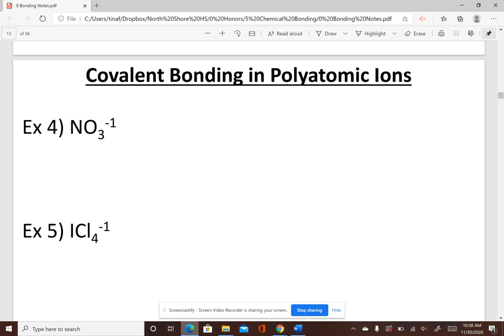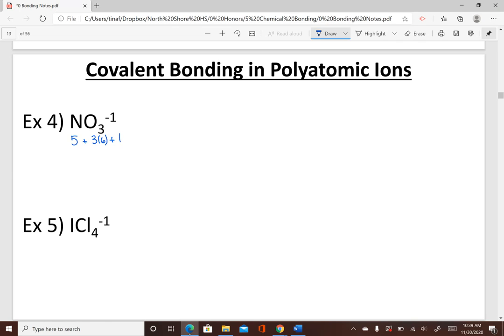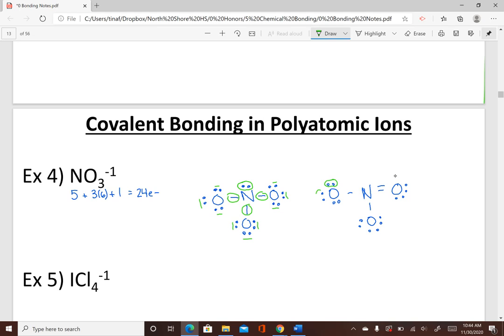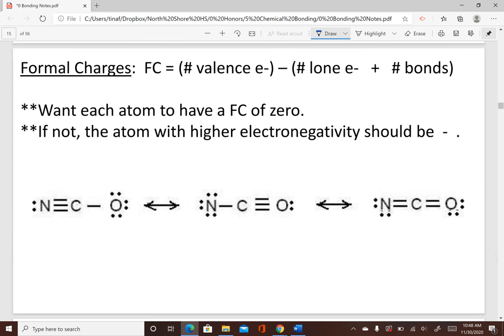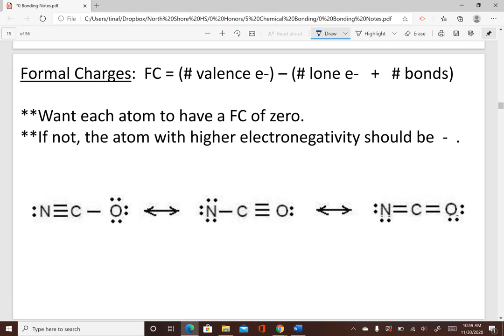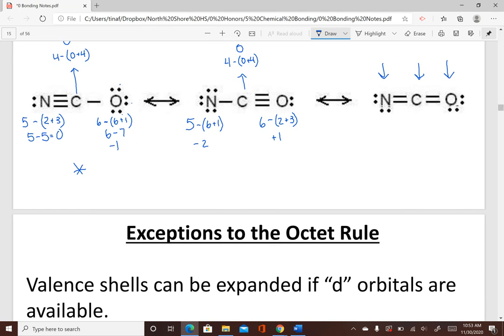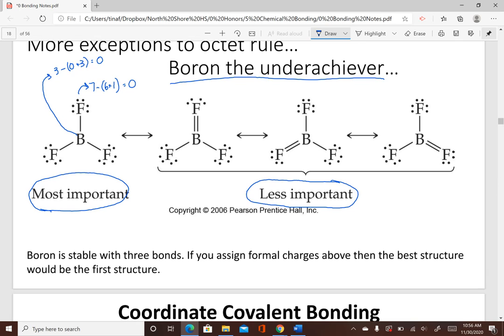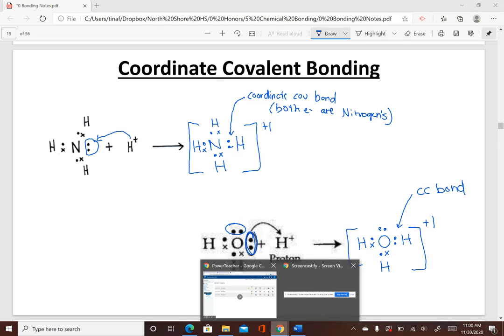Bonding Video 3